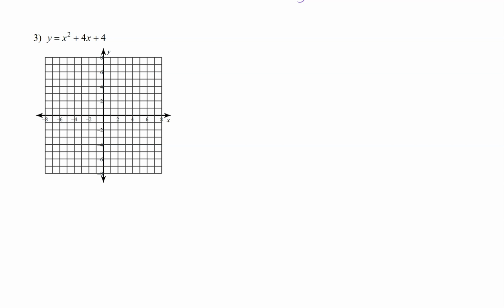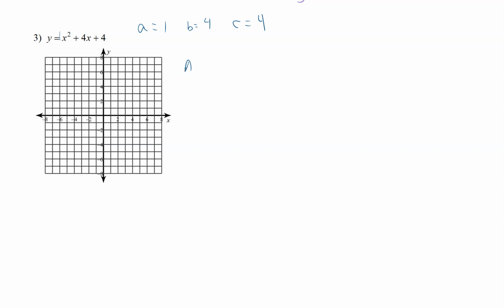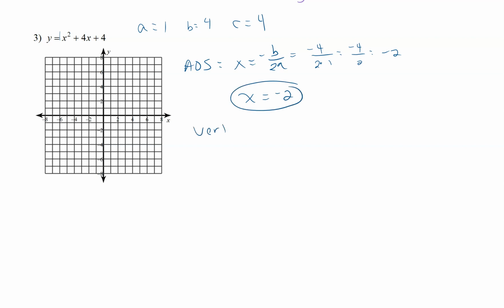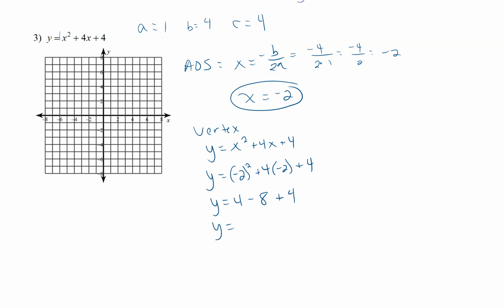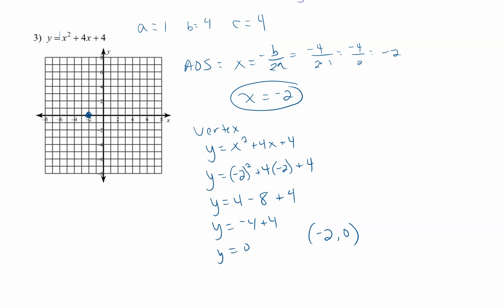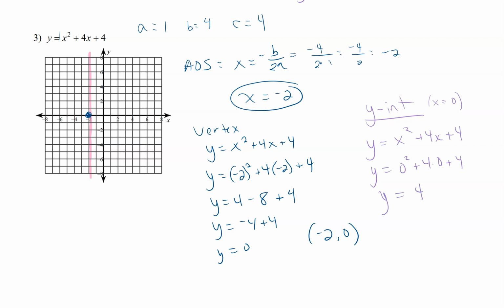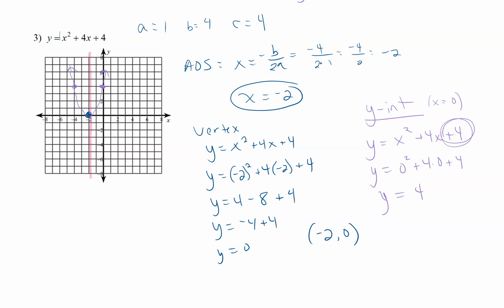Graphing Standard form (review number 3)